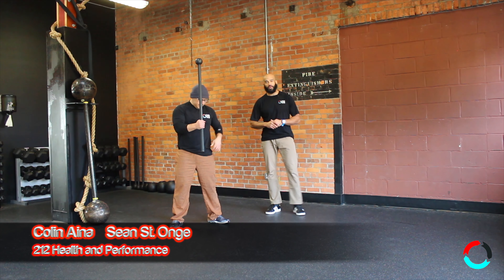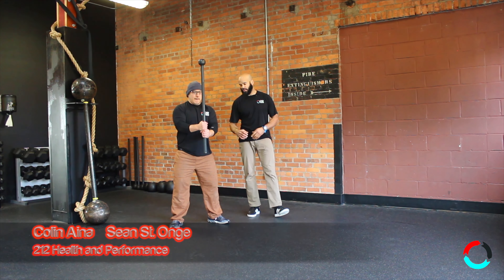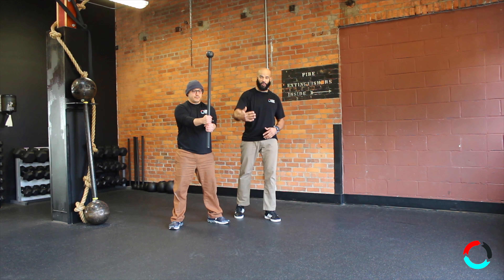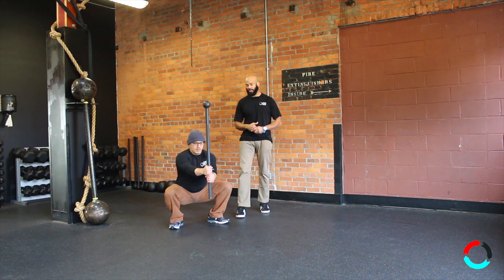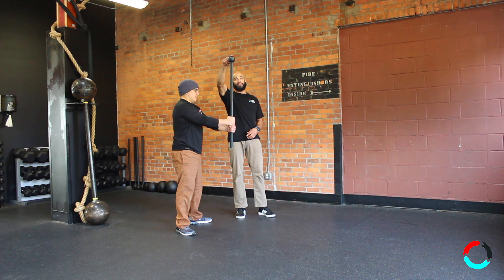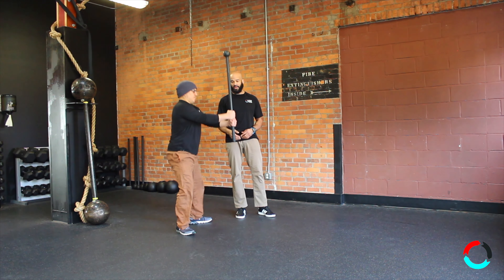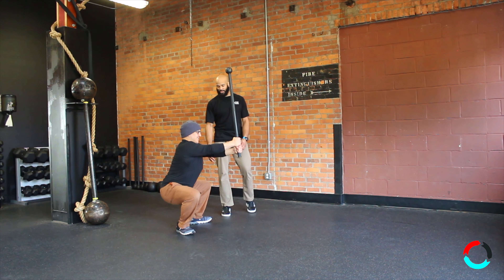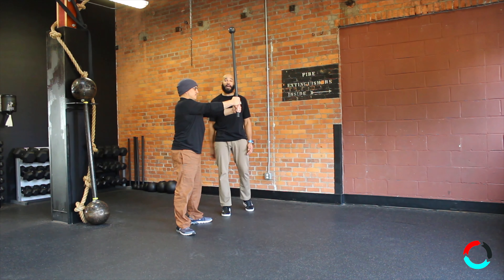Better your Squat with the Lever Bell